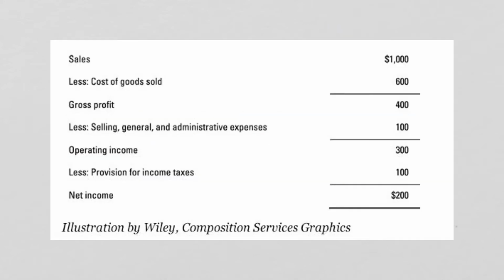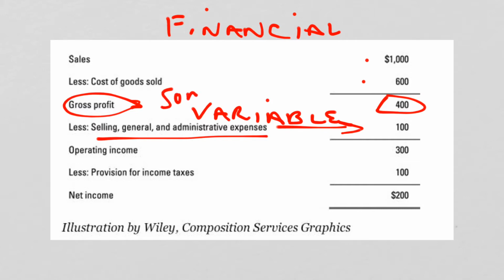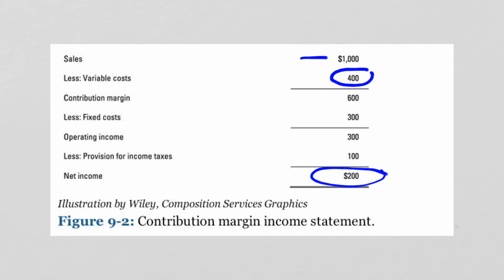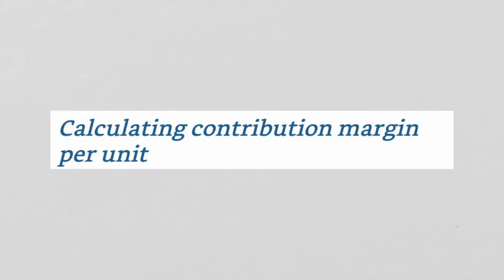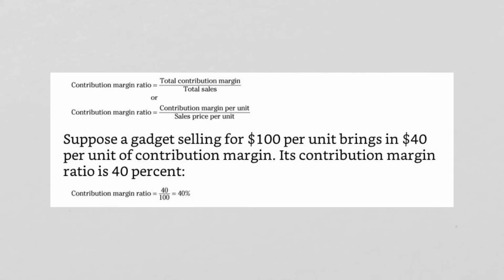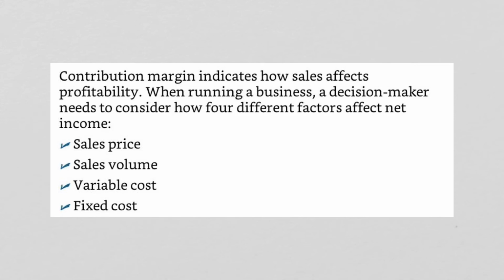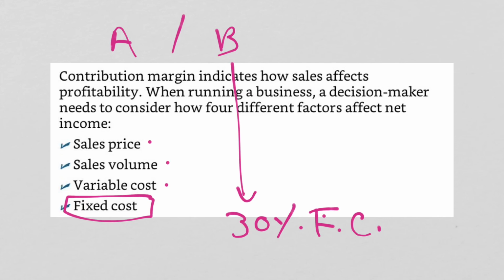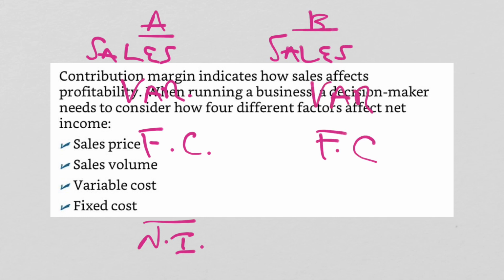The Basic Formula